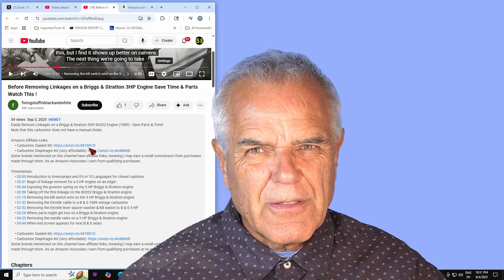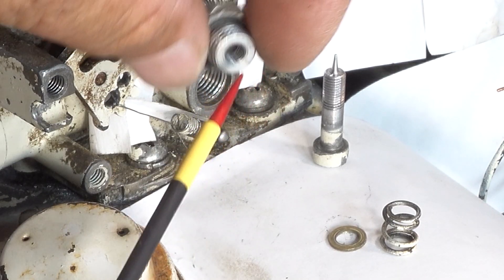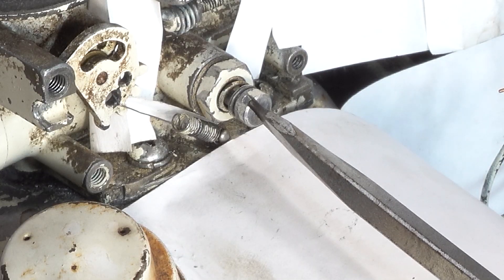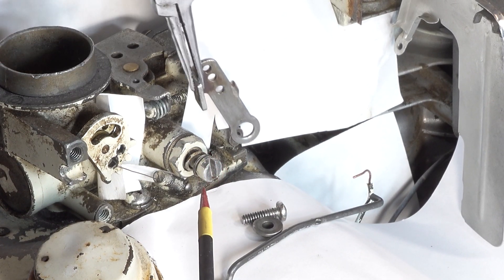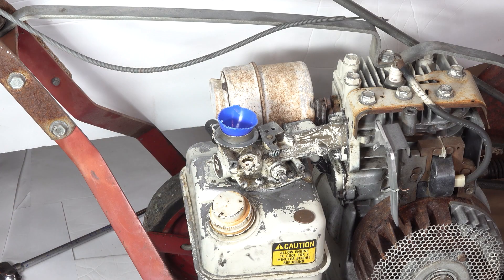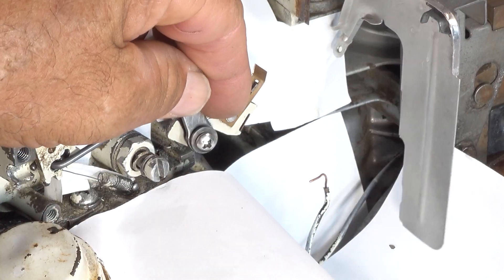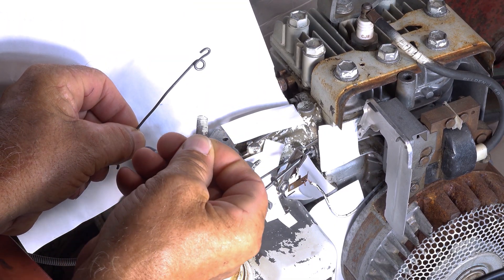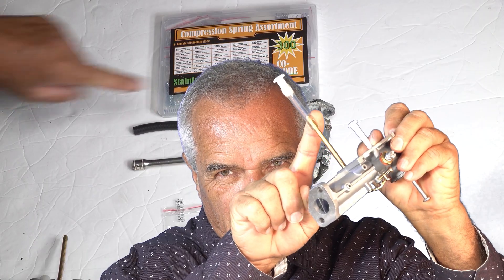Quick Guide for Putting Linkages Back on a Briggs & Stratton 3HP Engine (Type 2119-01)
Step-by-Step Instructions for Reassembling Linkages on a Briggs & Stratton 3HP 80202 Engine (1989)

Note: This carburetor does not feature a manual choke

• Carburetor Gasket Kit
• Carburetor Diaphragm Kit (Budjet Friendly)

Timestamps:
    • 00:00 Introducing to timestamps and the 10 languages for closed captions
    • 00:31 Begin to install needle valve assembly for a B & S 3 HP engine.
    • 02:16 Adjusting the needle valve on a 3 HP Briggs & Stratton engine
    • 02:56 How the throttle lever goes on the 80202 Briggs & Stratton engine
    • 05:08 Tarn-X, are you a whipper snapper?
    • 06:22 Screwing together the throttle lever on a B & S 1989 vintage carburetor
    • 06:48 Installing the throttle cable on a Briggs & Stratton 1989 Type 2119-01
    • 07:08 Adjusting the throttle cable on a Briggs & Stratton 1989 Type 2119-01
    • 07:30 Connecting the kill wire to a 3 HP Briggs & Stratton engine
    • 07:40 Final linkage connections to air vane on a 3 HP Briggs & Stratton engine
    • 08:55 Card appears to go to next video in the series on the 3 HP B & S engine